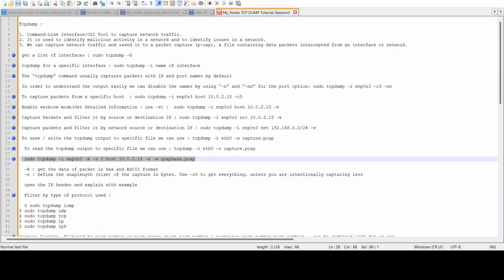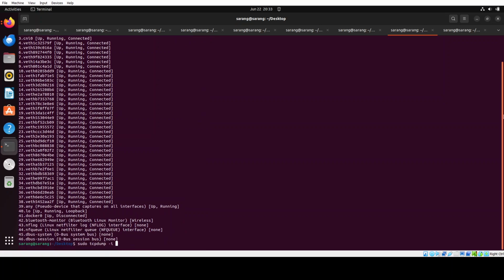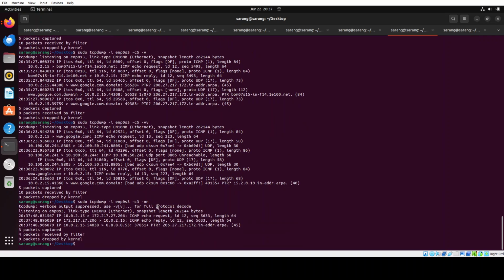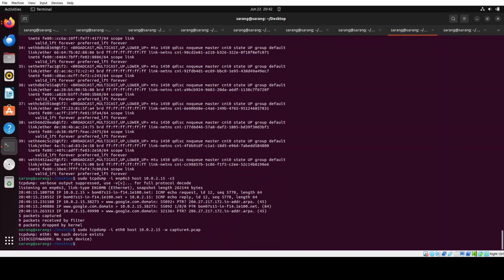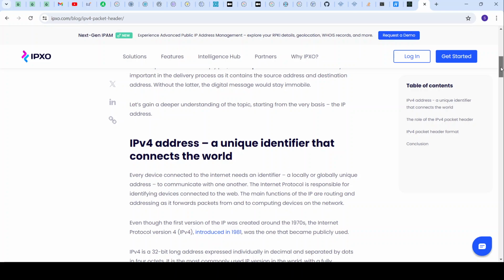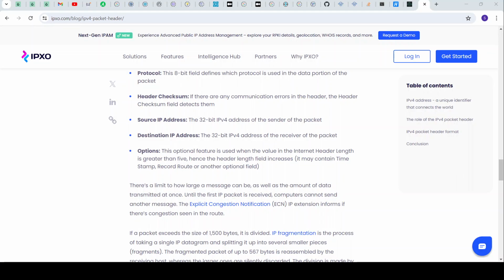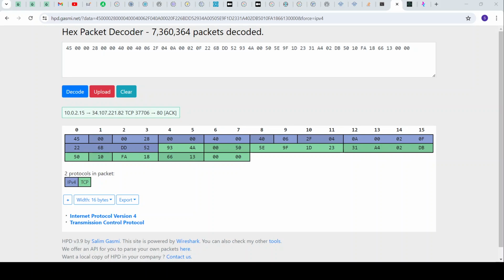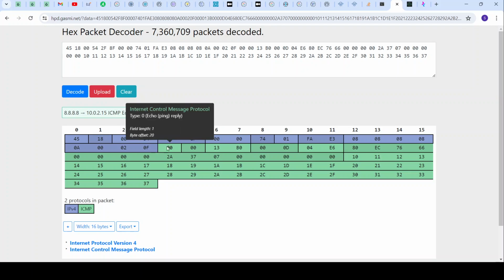Session 03 : How to use tcpdump in linux | packet capture | how to read tcpdump output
This video contains the session 03 of howto use tcpdump in linux.